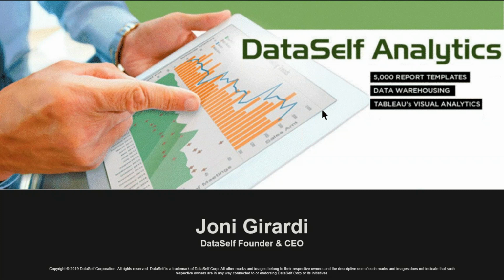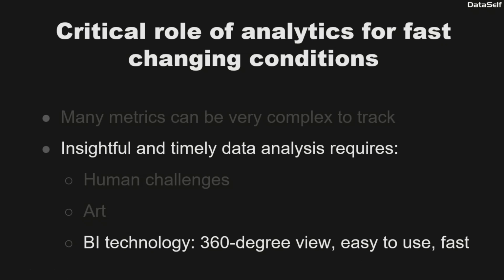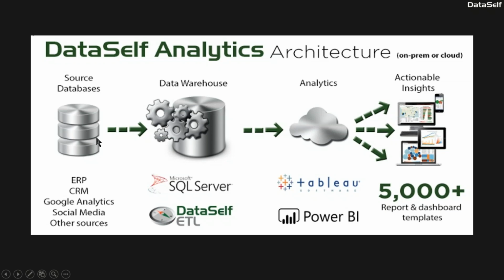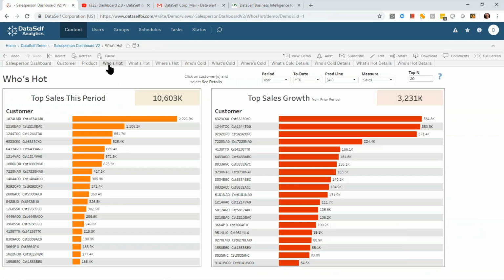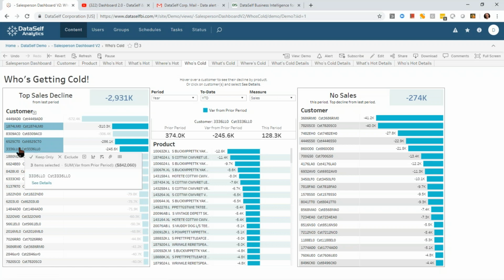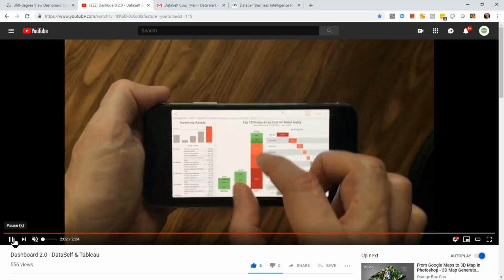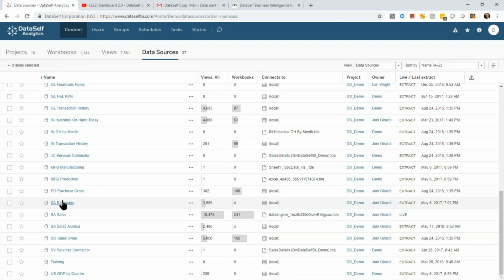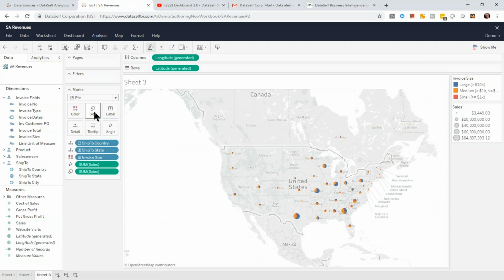Turbocharge Your Revenue and Increase Sales Efficiency with DataSelf Analytics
Distribution companies are facing increased competition and delivery challenges.

Join our webinar to learn how dashboards can turbocharge your revenues and increase your sales team efficiency:
• 3 critical types of sales metrics
• Dashboards to increase sales
• Analytics motivating your sales team